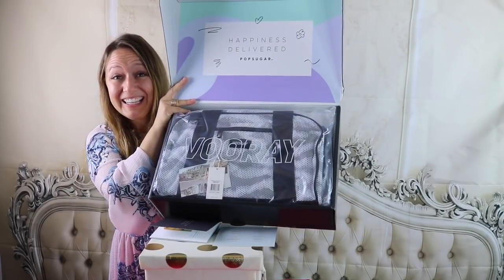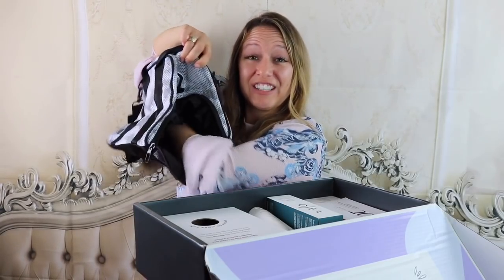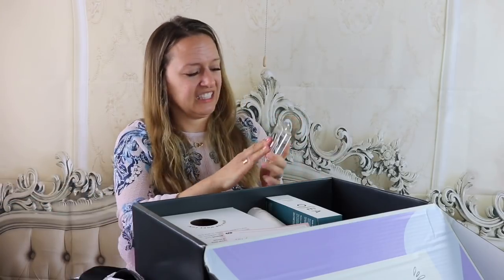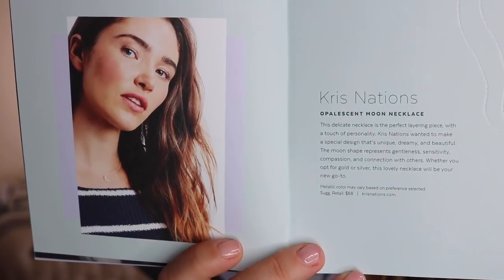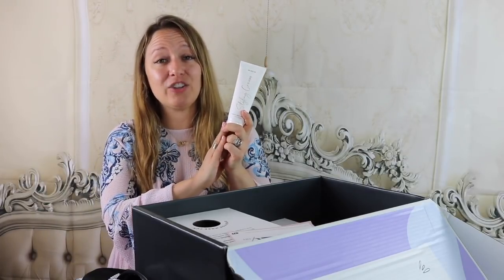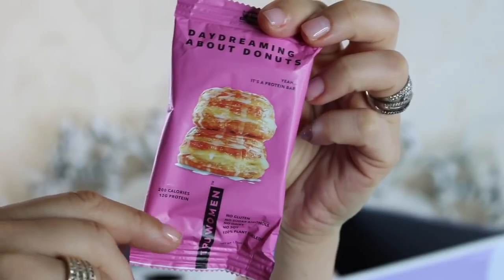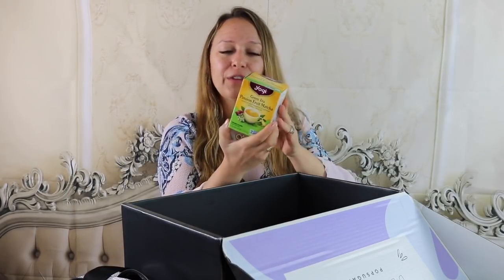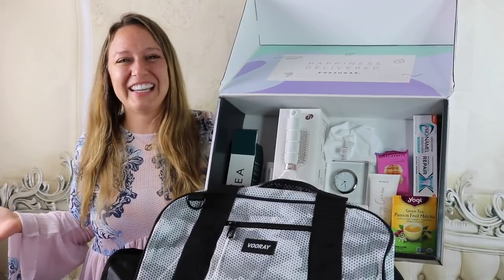Unboxing Spring 2019 POPSUGAR Must Have Subscription Box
I was so excited to dive into my Spring 2019 POPSUGAR subscription. Popsugar is a quarterly subscription box that is $75 per box.